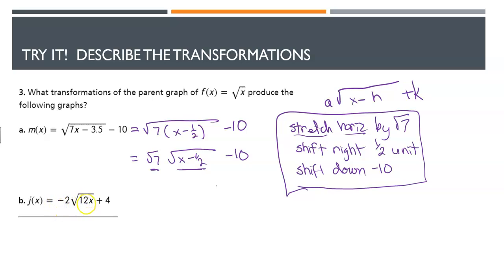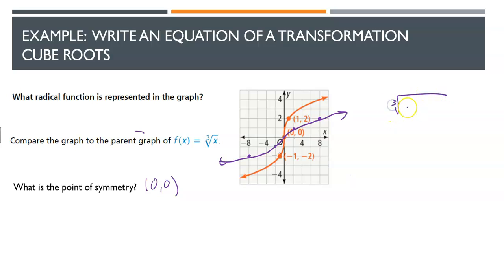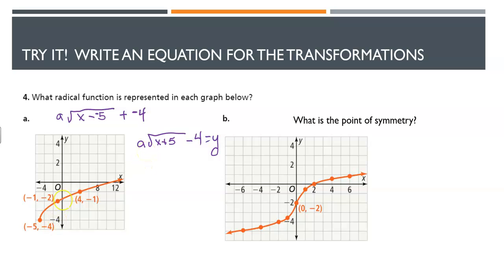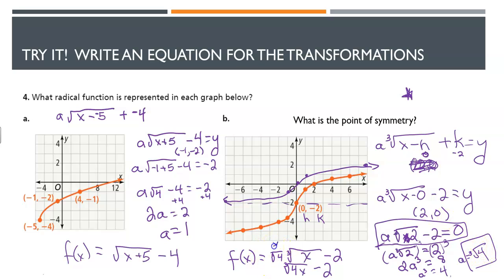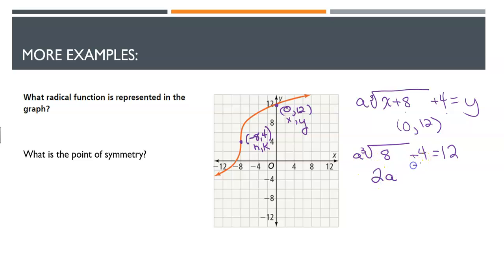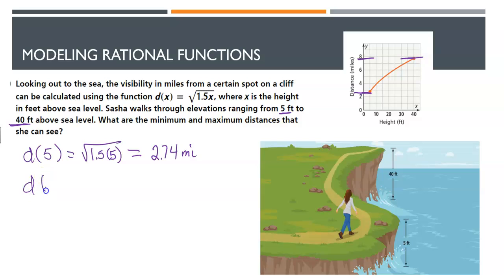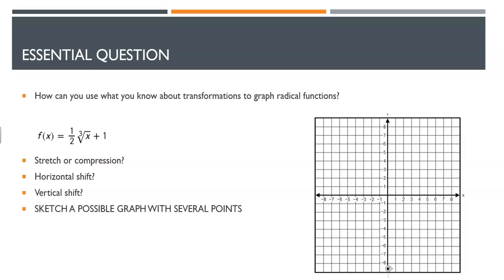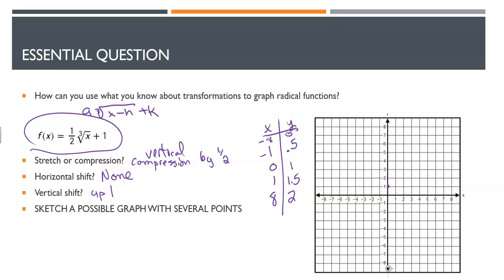5 3 Day 2